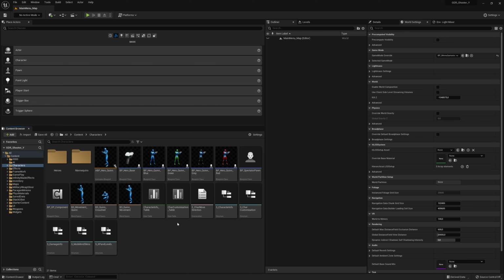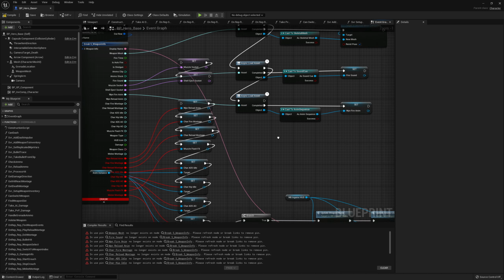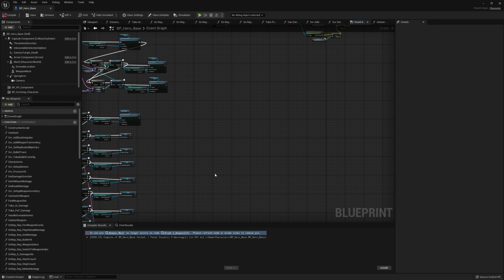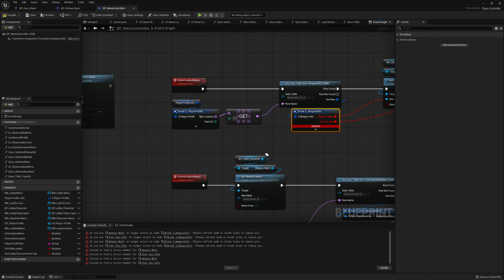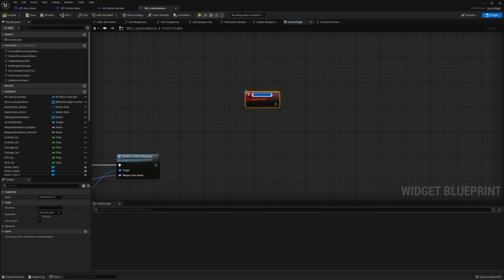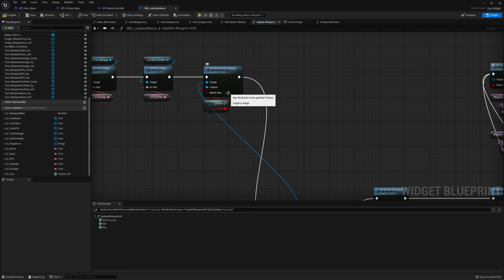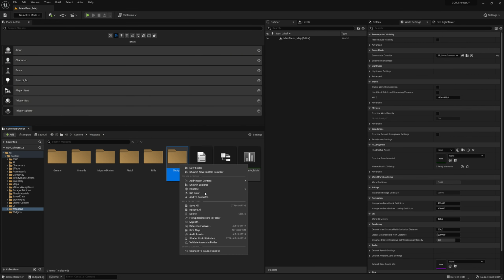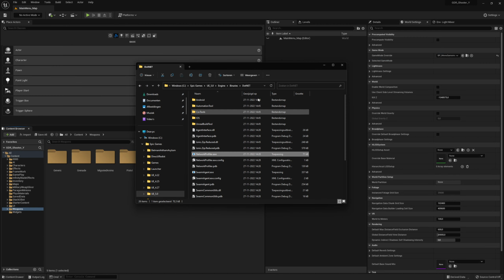Network Profiler | Optimization - #62 Make a Multiplayer Game from scratch in Unreal Engine 5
00:00 - Intro
00:38 - Update S_WeaponInfo
02:15 - Hero_Base - SetWeaponCosmetics
10:10 - Hero_Base - HolsterWeapon
14:57 - MenuController - EnterLoadoutMenu
17:45 - MenuController - UpdateLoadoutCharacter
19:15 - WB_LoadoutMenu - UpdateWeaponInfo
25:47 - WB_Button_WpnInventory
27:52 - Network Profiler